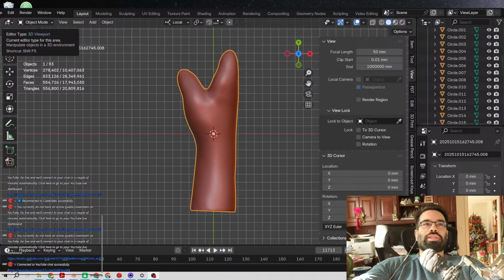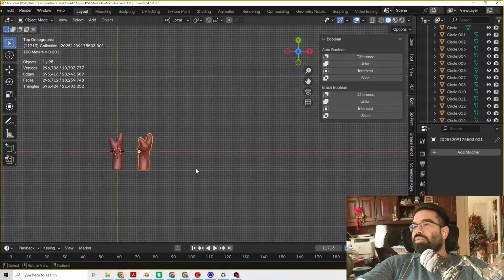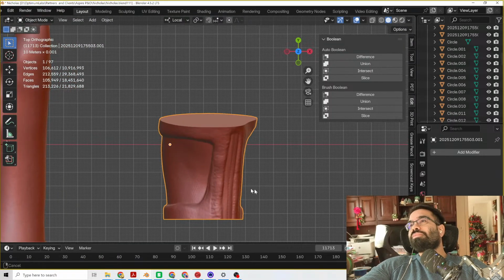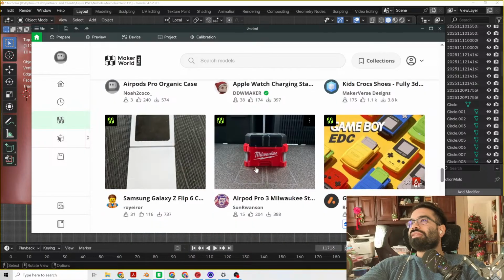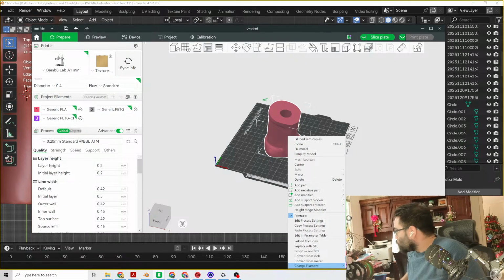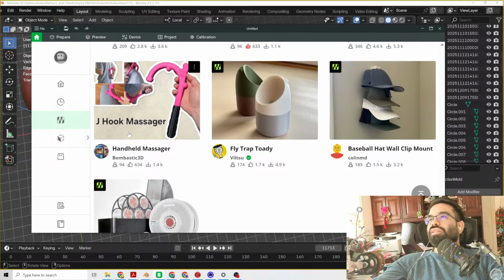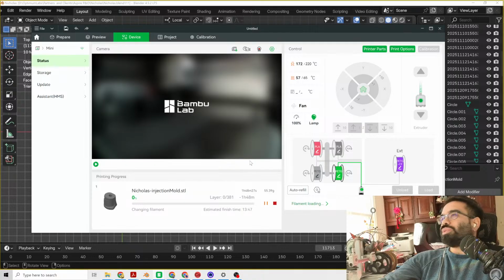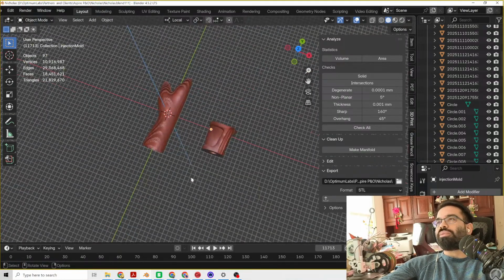Chill & Blender Model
Modeling a 9mm